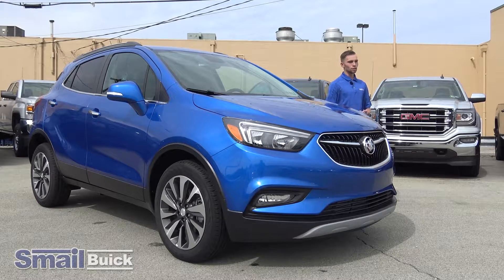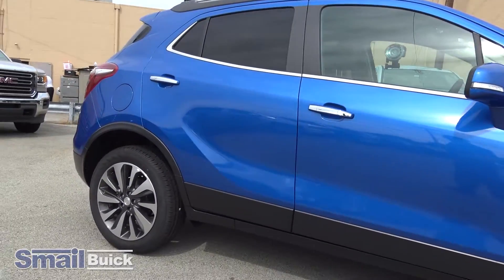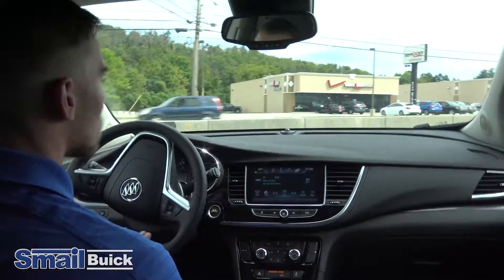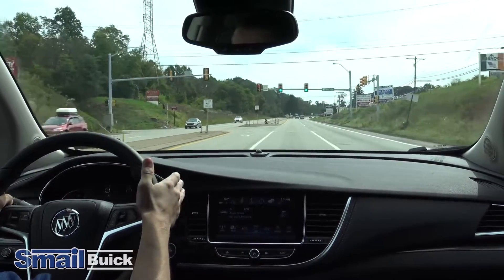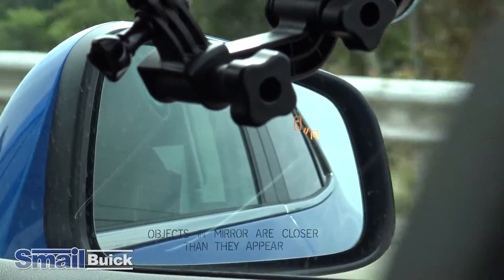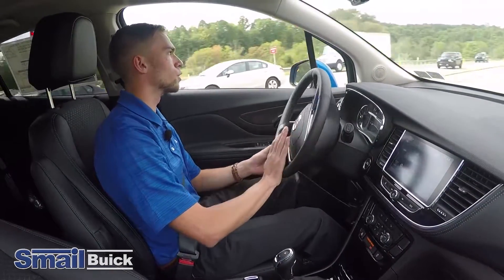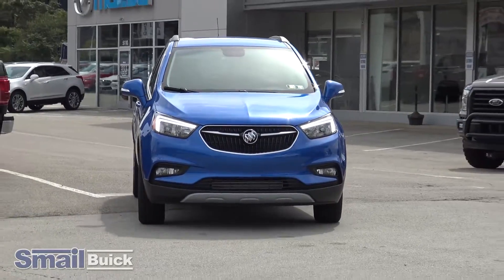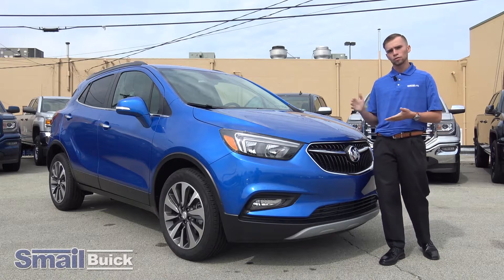2017 Buick Encore Preferred II AWD - Review & Test Drive - Smail Ride Along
Go on a virtual test drive in this new 2017 Buick Encore Preferred II in this episode of Smail Ride Along. During the test drive, our sales representative will talk about and demonstrate some of the key features of the vehicle.

COASTAL BLUE METALLIC exterior and EBONY interior, Preferred II trim. Leather Wrapped Steering Wheel, Back-Up Camera, Keyless Entry, Dual Zone A/C, Remote Engine Start, Onboard Communications System. FUEL EFFICIENT 30 MPG Hwy/24 MPG City!

Satellite Radio, Keyless Entry, Back-Up Camera, All Wheel Drive, Leather Wrapped Steering Wheel, Onboard Communications System, Aluminum Wheels, Remote Engine Start, Dual Zone A/C. Privacy Glass, Steering Wheel Controls, Child Safety Locks, Heated Mirrors, Electronic Stability Control.

OPTION PACKAGES
COASTAL BLUE METALLIC Includes (CM5) Black Carbon Metallic lower exterior accent color, Paint code W700S.), ENGINE, ECOTEC TURBO 1.4L VARIABLE VALVE TIMING DOHC 4-CYLINDER SEQUENTIAL MFI (138 hp [102.9 kW] @ 4900 rpm, 148 lb-ft of torque [199.8 N-m] @ 1850 rpm) (STD), TRANSMISSION, 6-SPEED AUTOMATIC, ELECTRONICALLY-CONTROLLED WITH OVERDRIVE includes Driver Shift Control (STD), PREFERRED II EQUIPMENT GROUP Includes Standard Equipment, AUDIO SYSTEM, BUICK INTELLILINK RADIO, AM/FM STEREO with 8" diagonal Color Touch Screen, includes 2 USB ports, Bluetooth streaming for audio and select phones and Phone Integration for Apple CarPlay and Android Auto capability for compatible phone (STD). Buick Preferred II with COASTAL BLUE METALLIC exterior and EBONY interior features a 4 Cylinder Engine with 138 HP at 4900 RPM*.